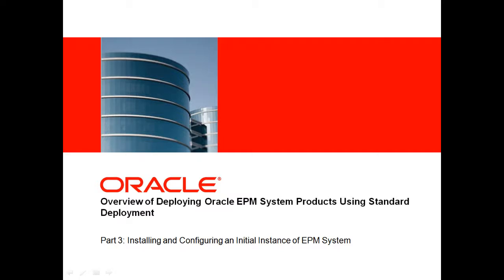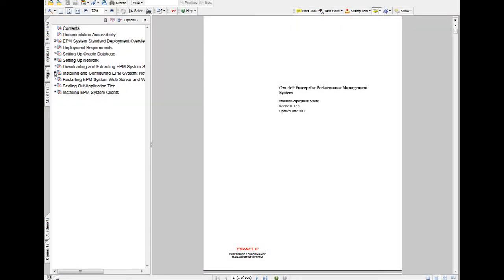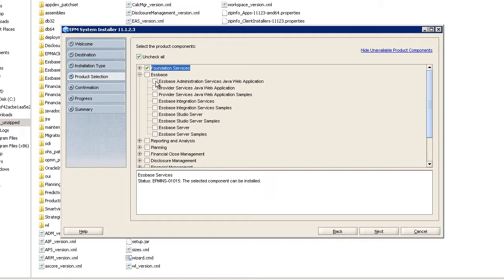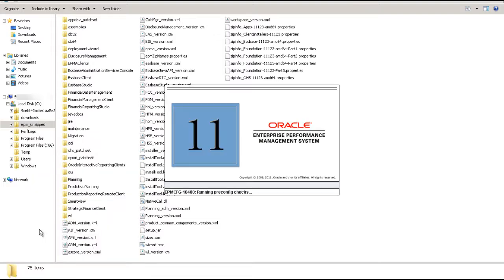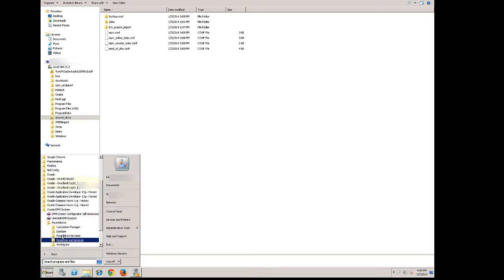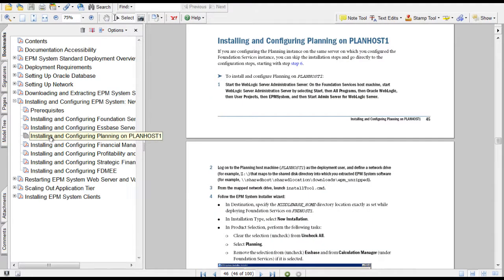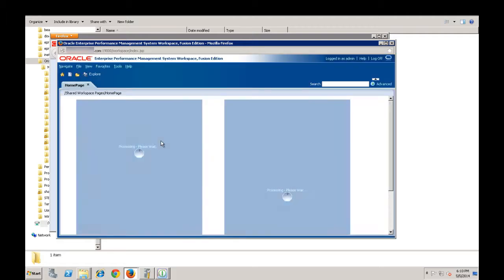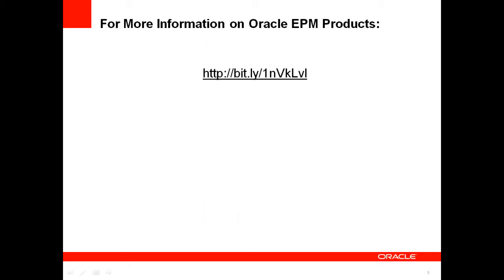Overview: Deploying EPM System Using Standard Deployment Part 3 Installing and Configuring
Release 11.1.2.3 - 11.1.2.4:This video series gives an overview of how to deploy EPM System products using the standard deployment methodology. This part, "Part 3" gives an overview of the steps to install and configure an initial instance of EPM System components.